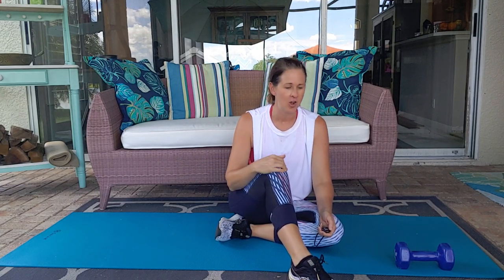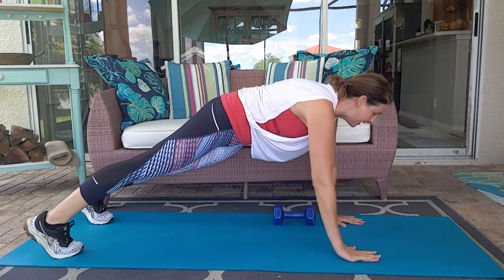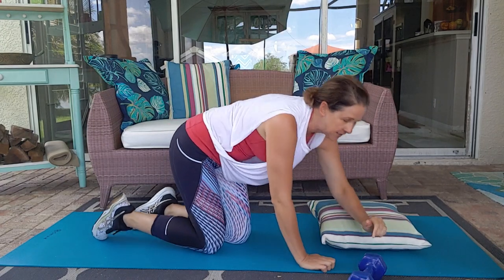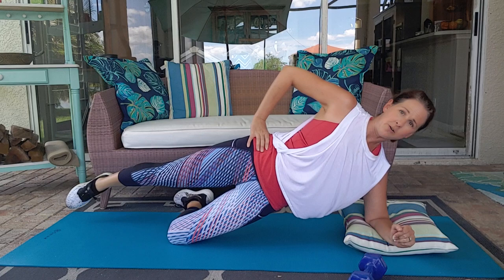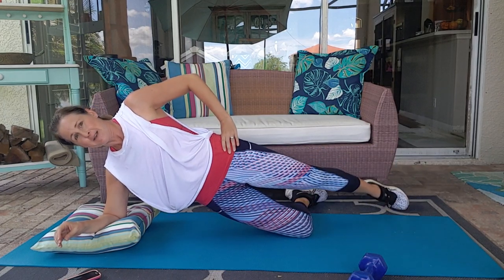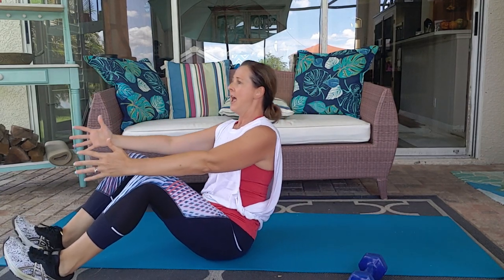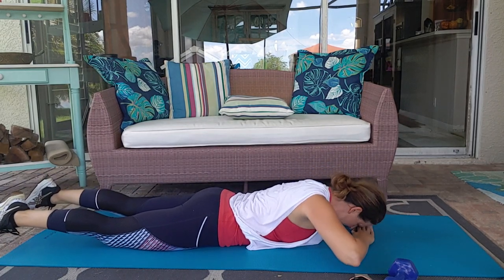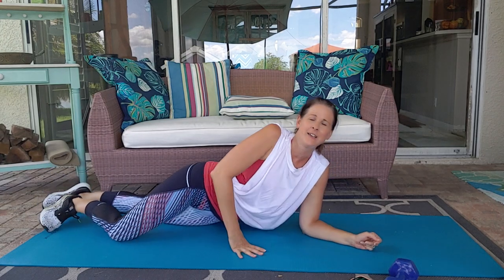Get Fit Fast: The Ultimate 5-minute Plank Routine!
Get Fit Fast: The Ultimate 5-minute plank routine for you to try at home. This is a Interval Training workout that can be done with a weight. This quick 5 minute core workout is designed as an at home workout for you to include planks, side planks, and crunch style exercises. Modifications if you are dealing with Diastasis Recti

45 seconds work/15 seconds rest
Plank with weight
Side plank with leg sweeps
Hollow Rocks
Supermom

Things you may need for this workout:
10 lb weights
Elbow pads for side planks
Yoga mat

Join our Healthy Mom Community:

Moving through Midlife (Powered by Form Fit) | Facebook

Learn more about our membership and try a week Free!